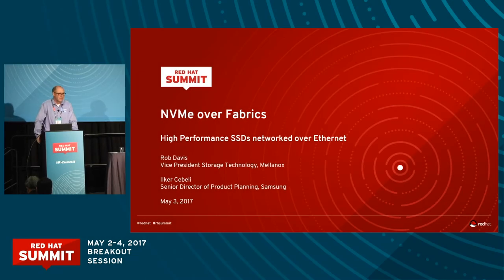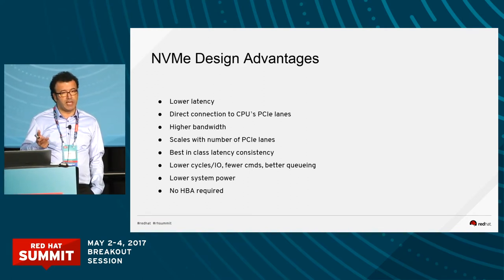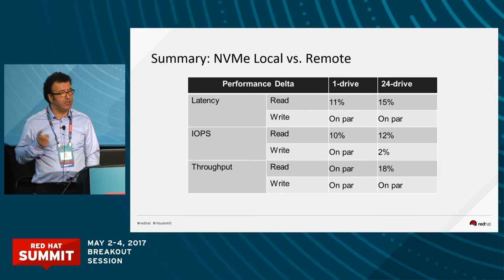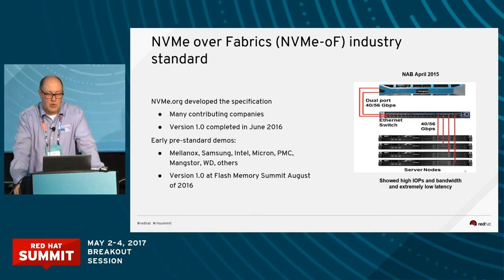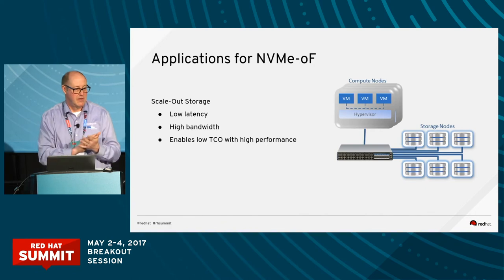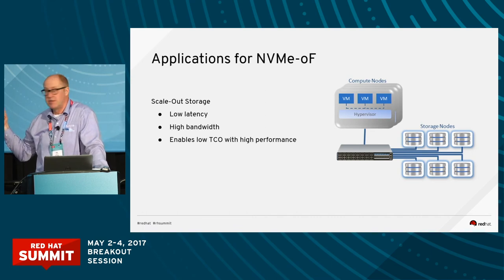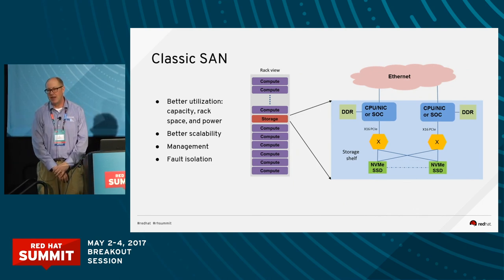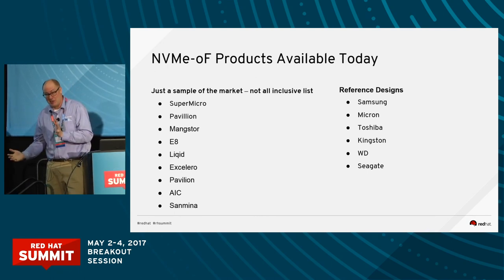NVMe over Fabrics: High-performance SSDs networked over ethernet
Rob Davis, VP Storage Technology, Mellanox and Illker Cebeli, Sr. Director of Product Planning, Samsung, share in this breakout session at Red Hat Summit 2017.

There is a new very high performance SSD interfaced called NVMe over Fabrics now available to expand the capabilities of Red Hat networked storage solutions. It is an extension of the local NVMe SSD interface developed a few years ago driven by the need for a faster storage interface to SSDs. This was needed to allow applications to take advantage of the much higher performance of solid state vs. hard drives. NVMe over Fabrics, utilizes ultra-low latency RDMA technology to achieve data sharing across a network without sacrificing the local performance characteristics of NVMe SSDs. This session will explain the technology, what its capabilities are, where it is today, where it is going tomorrow and how to interface it into Red Hat solutions.